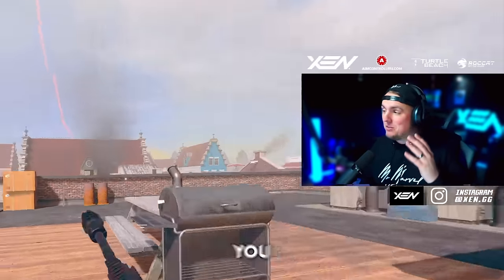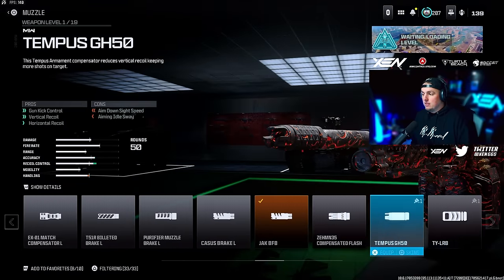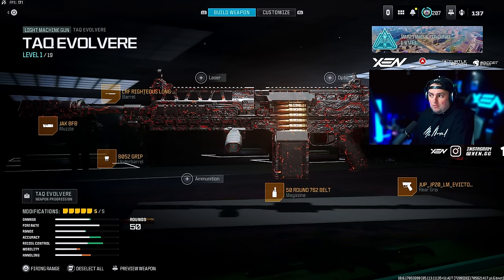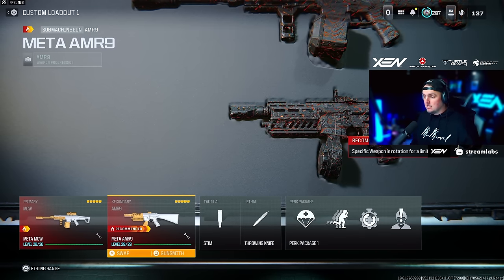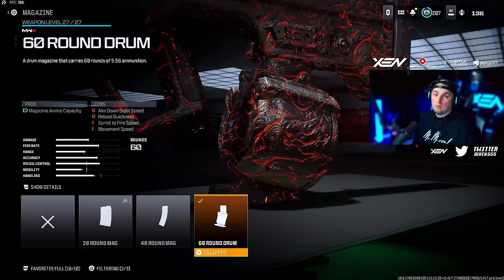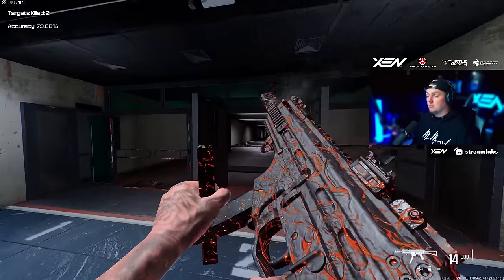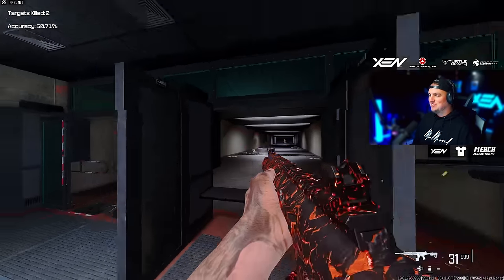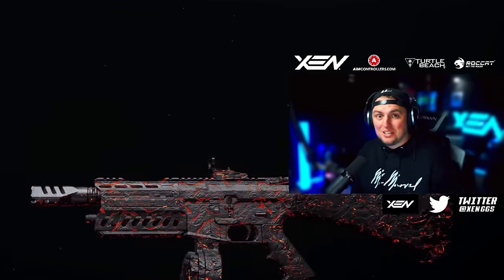TOP 10 *META* Loadouts in Warzone 3 Season 1 Reloaded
TOP 10 *META* Loadouts in Warzone 3 Season 1 Reloaded Update.